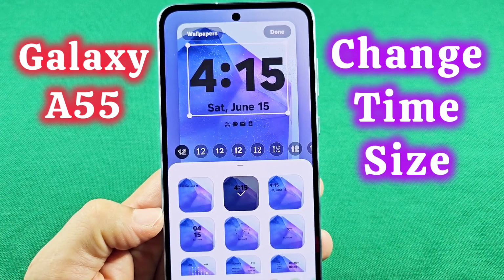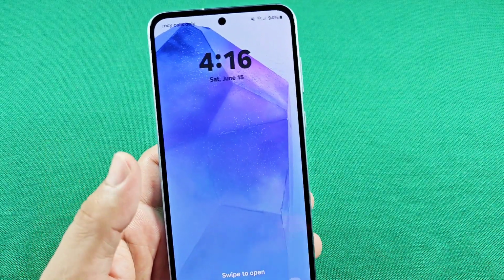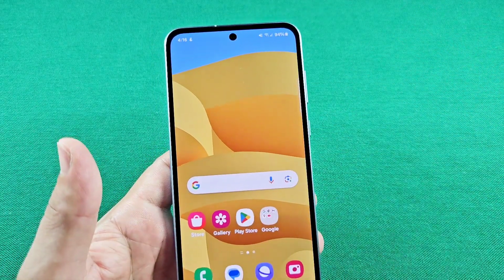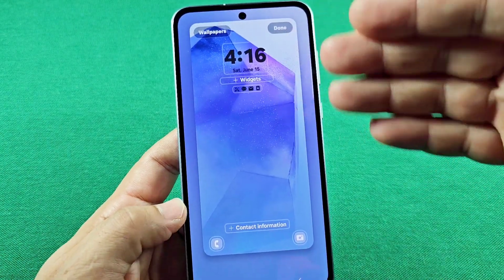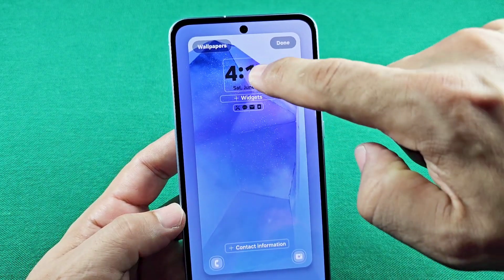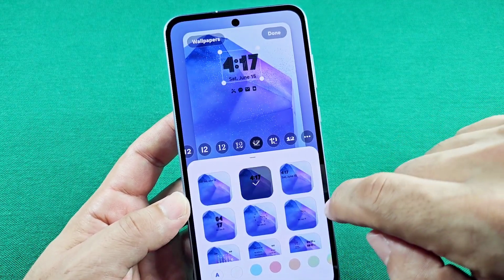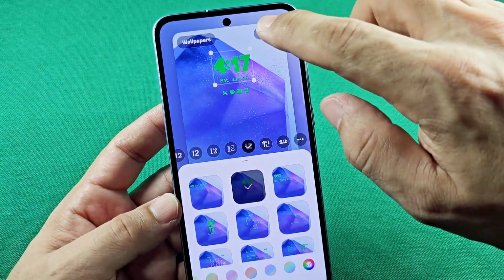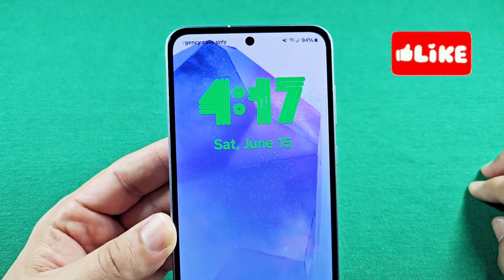Change Clock Size on lock screen Samsung Galaxy A55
A guide on how to change clock size time that appears on the lock screen for Samsung Galaxy A55 Android 14 or Android 15 phone.

One UI 6 or one UI 7 software update interface